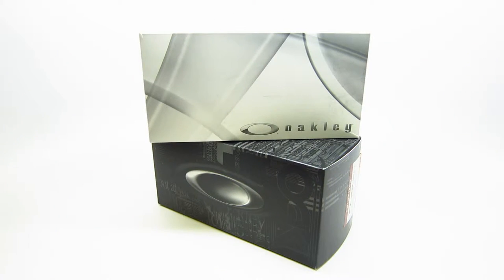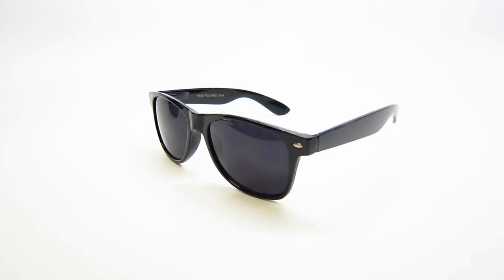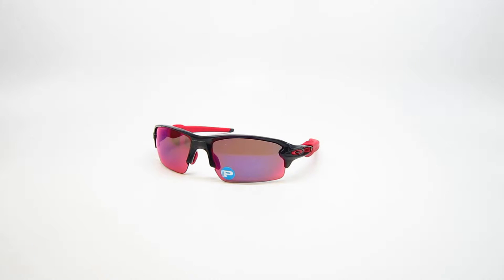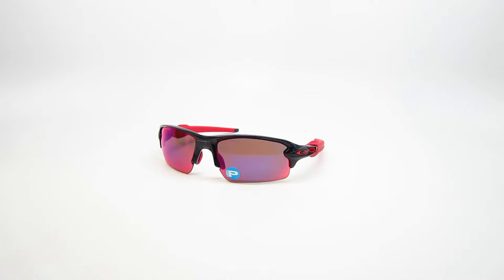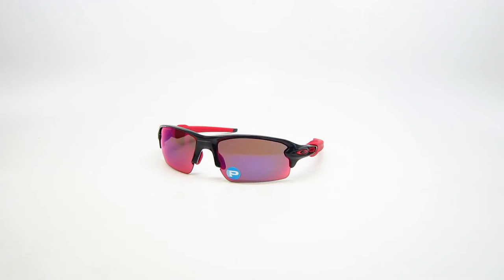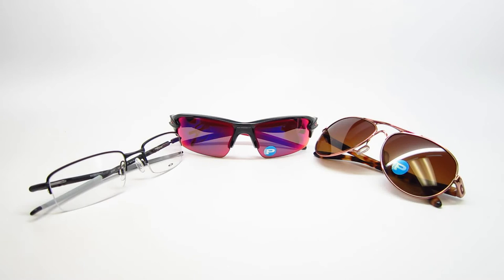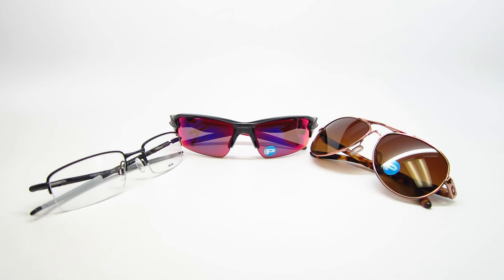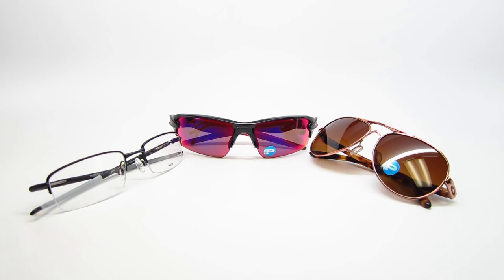Why Oakley's are Awesome!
Ths video shows why oakley's are just so awesome!